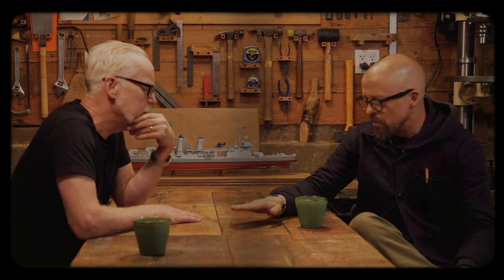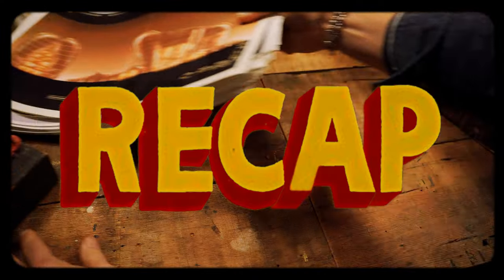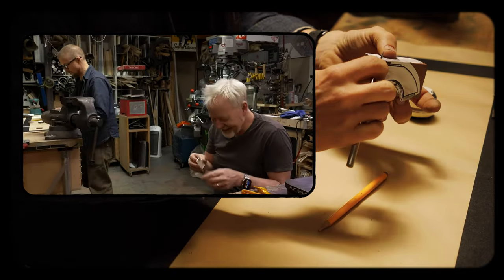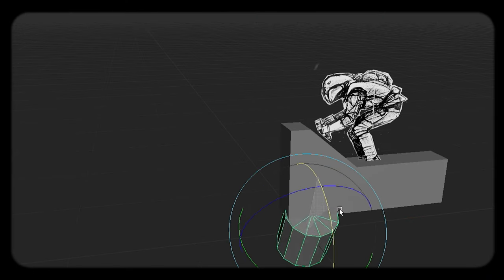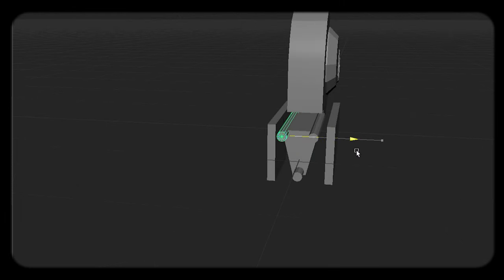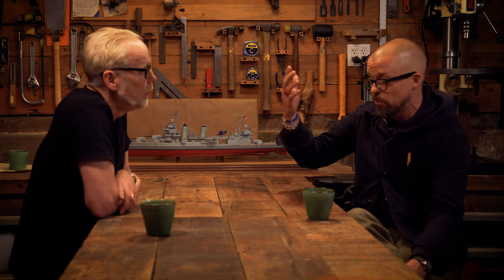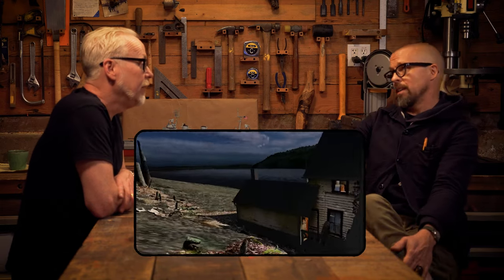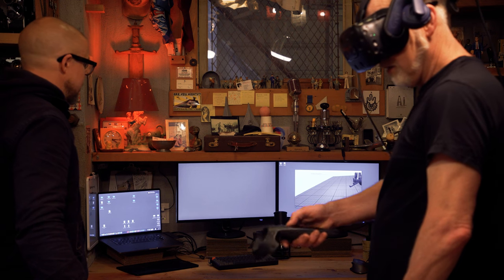DESIGN in VIRTUAL SPACE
Somewhere in the virtual recesses of The Cinodrome, there's a half-baked Star Wars speeder bike model being built with digital tools. Half-baked it will remain, while I ship off to Maine for Making Camp Year 2. A planned resin print of the completed design will have to wait for next winter. In the mean time, I offer you a perfectly entertaining Part 1 of the build, complete with a studio visit by Mr. Adam Savage for a discussion of all related, and some unrelated, things.